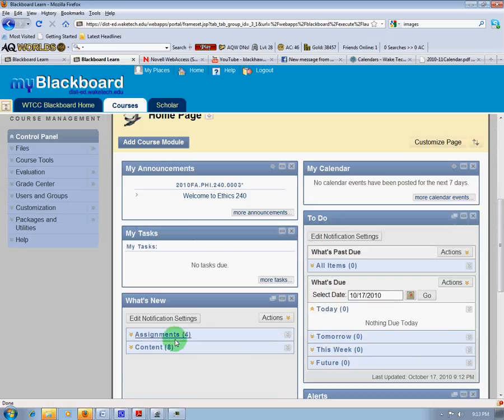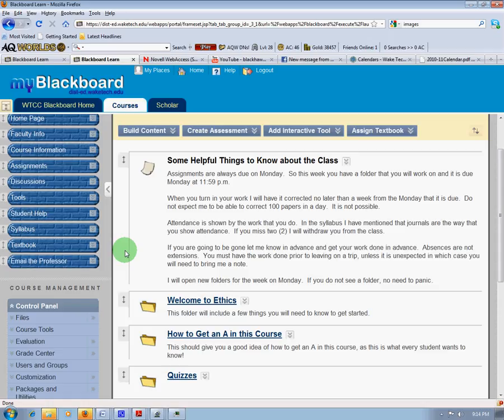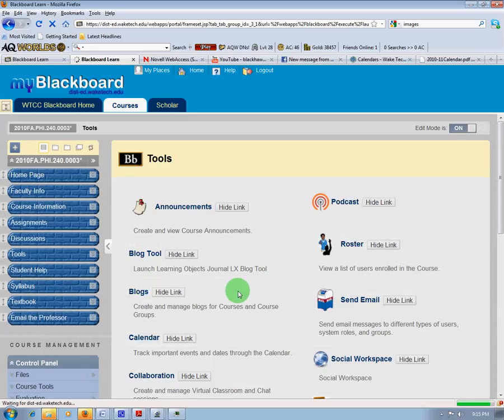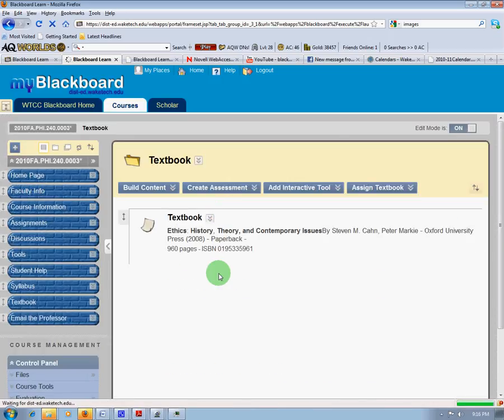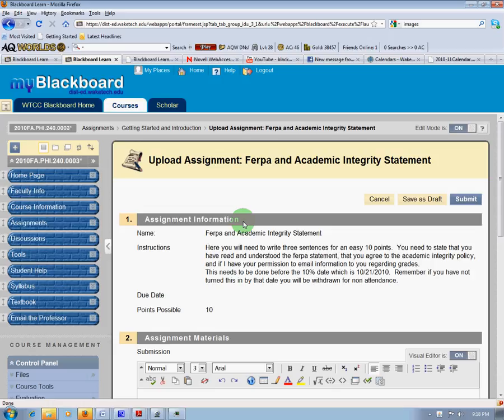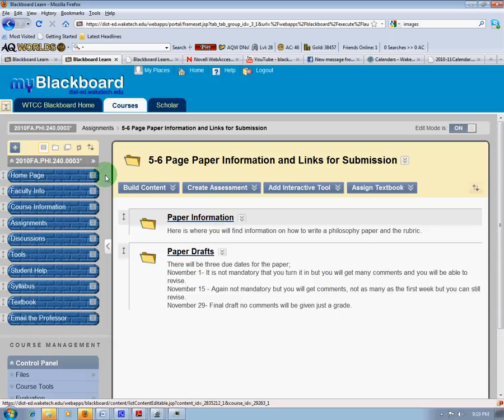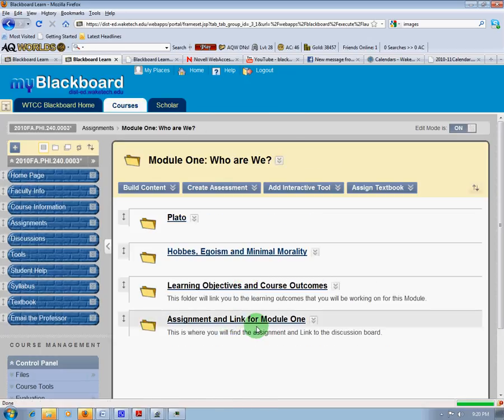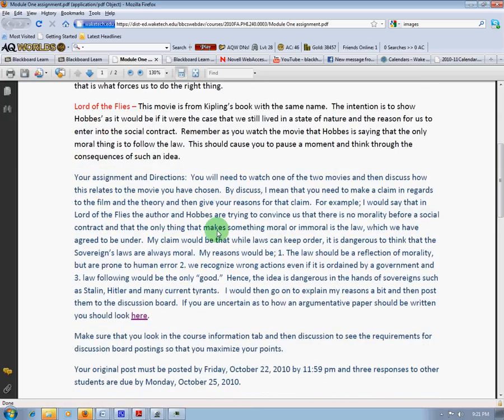Intro for 240 0003 fall 2010